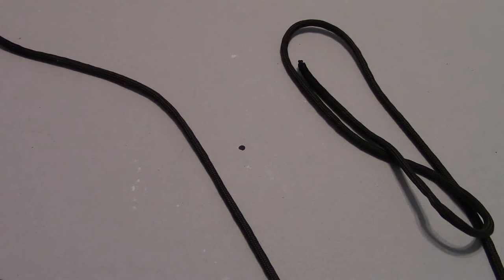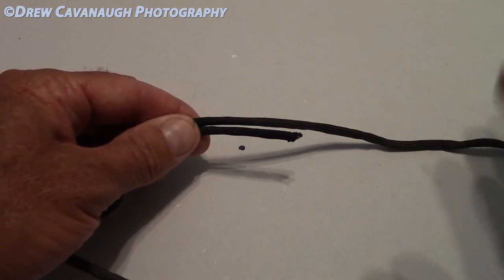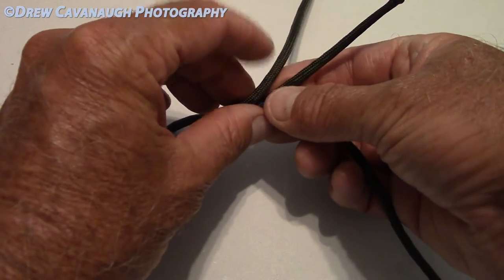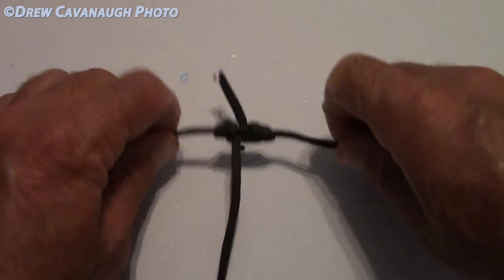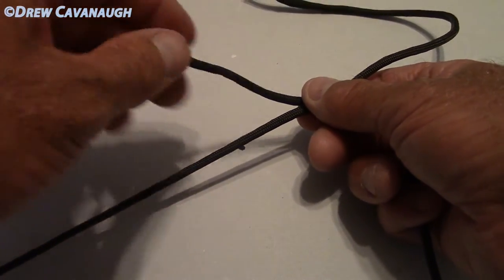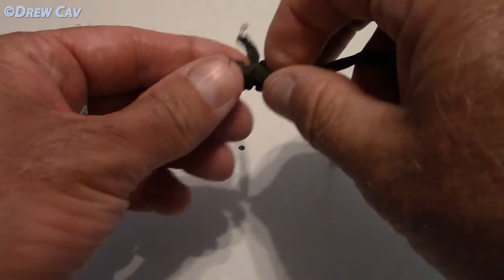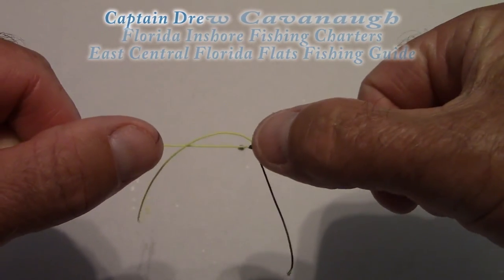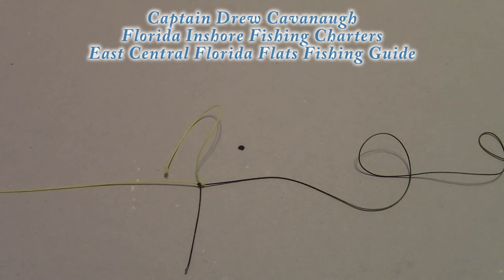How To Tie The Blood Knot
How to tie the blood knot. This knot is used to join two lines. Mostly used in fly fishing for lines that are tapered down from larger to smaller leaders. The Blood Knot.